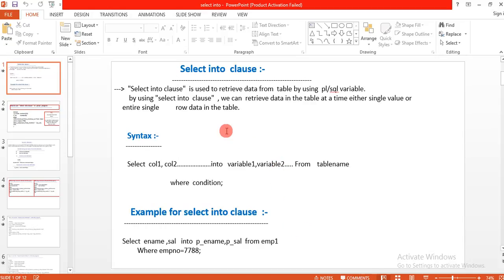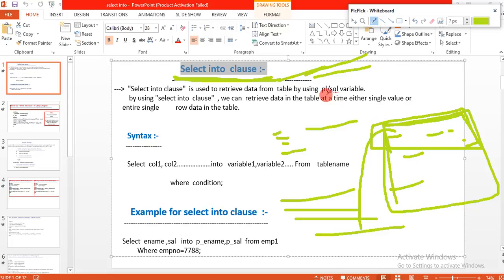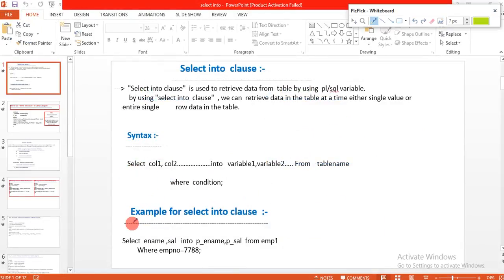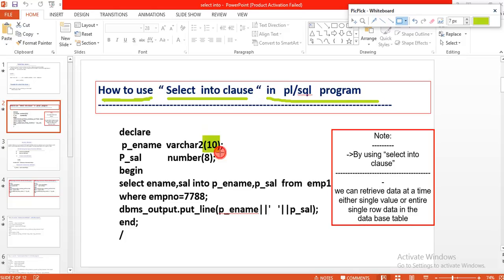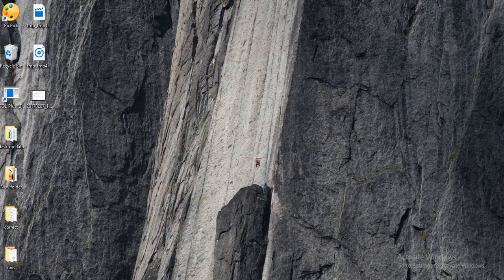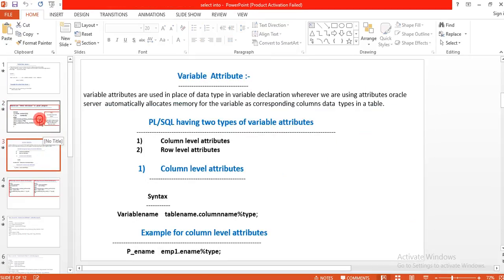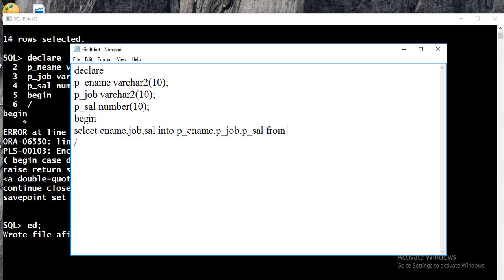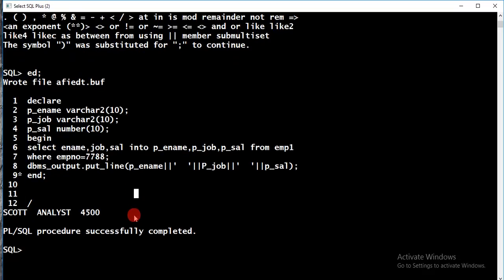select into clause is used in pl/sql